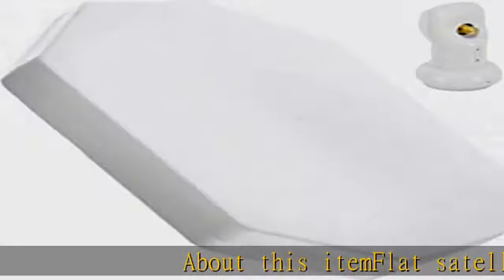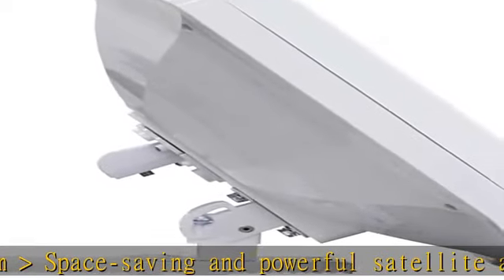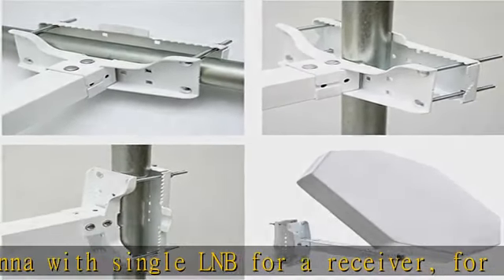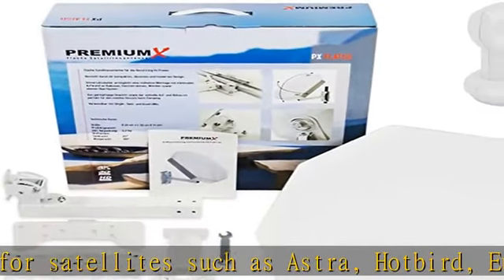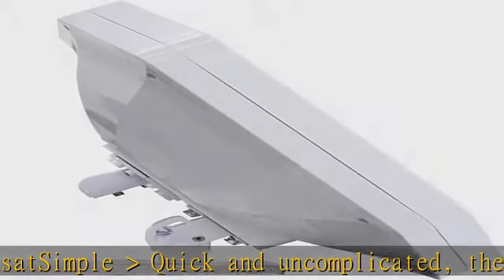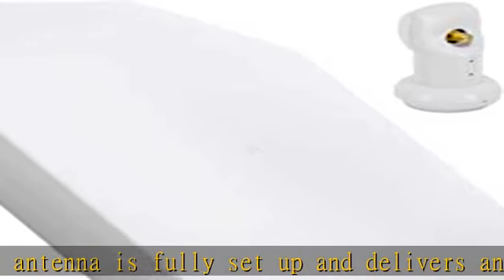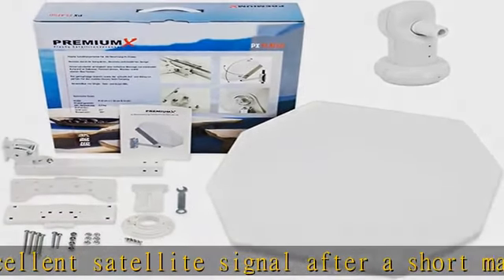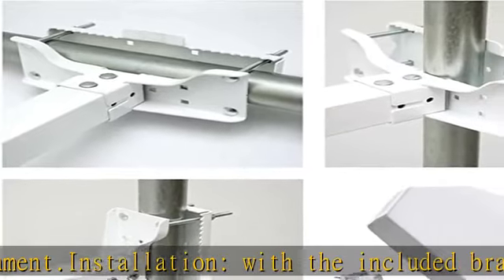PremiumX FLAT50 Sat Flachantenne 1 Teilnehmer Flache Satellitenschüssel Satelliten-Antenne | Single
PremiumX FLAT50 Sat Flachantenne 1 Teilnehmer Flache Satellitenschüssel Satelliten-Antenne | Single LNB